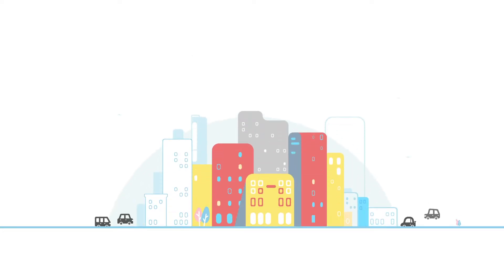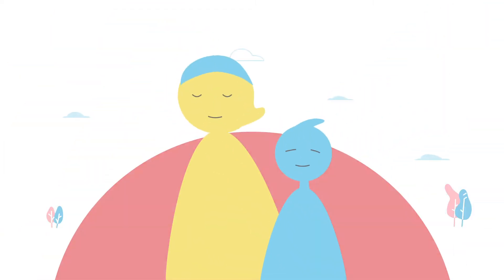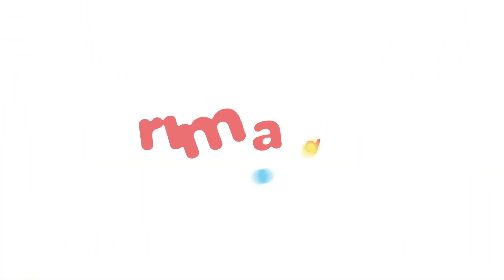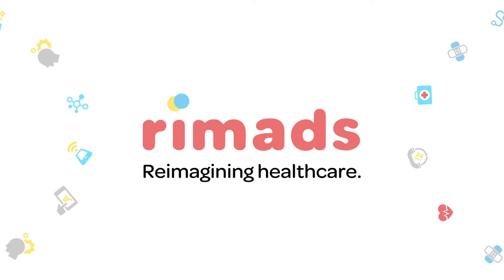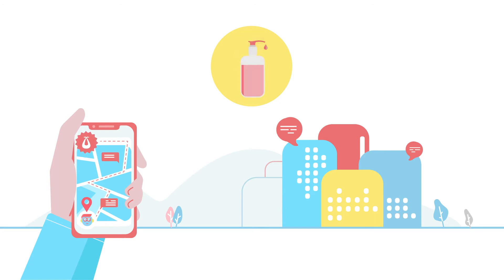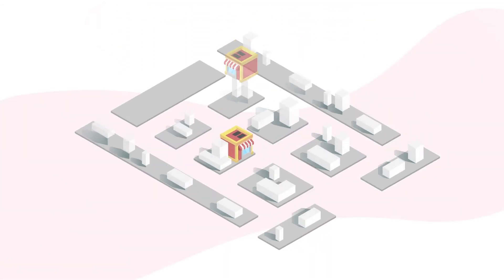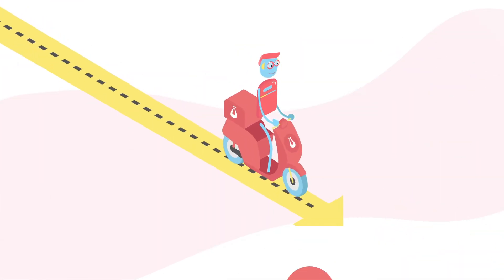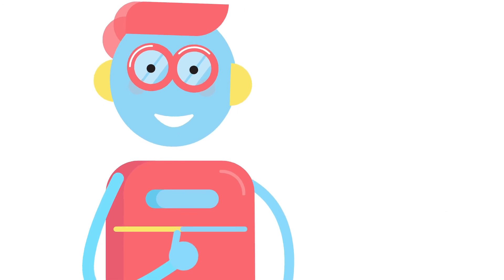Discover Rimads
Rimads is an e-commerce platform for health & wellness products. Get to know how the app works!